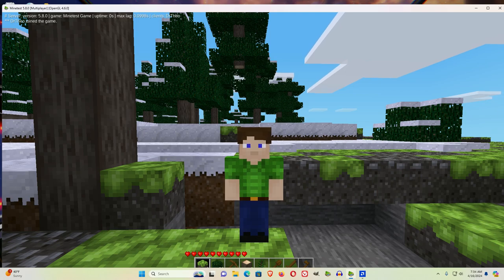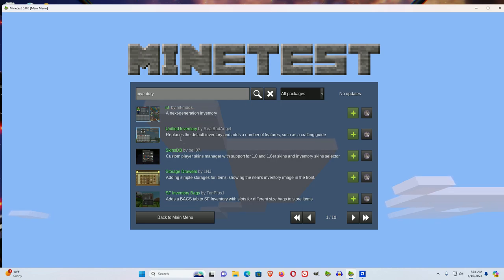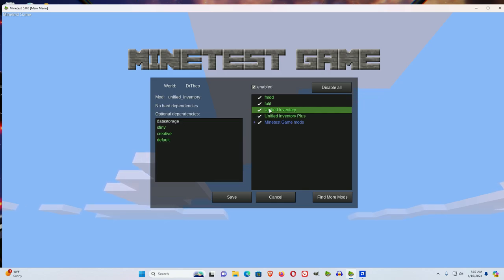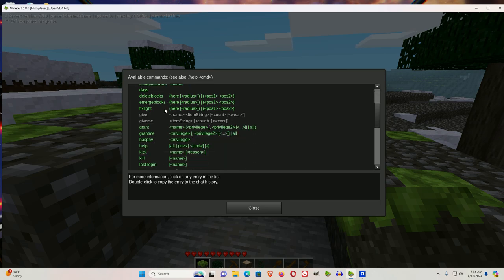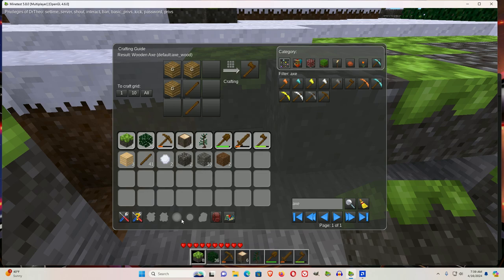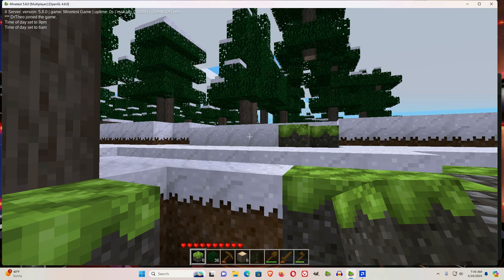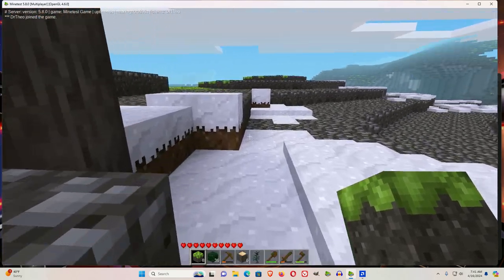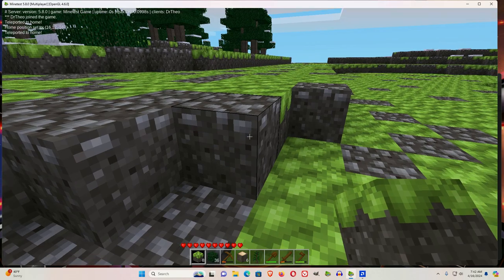3 First Steps In Setting Up A Minetest Game